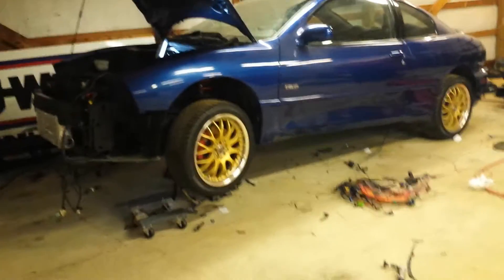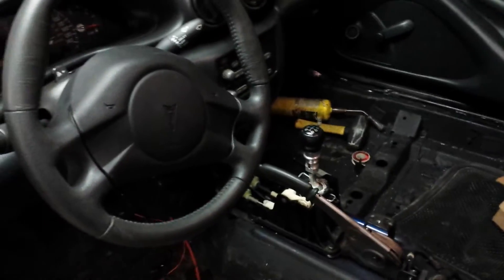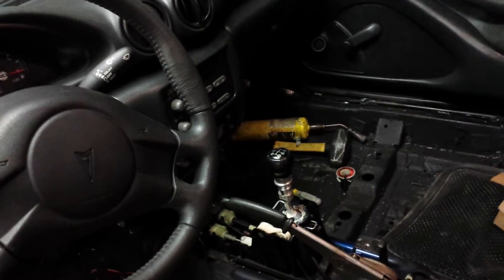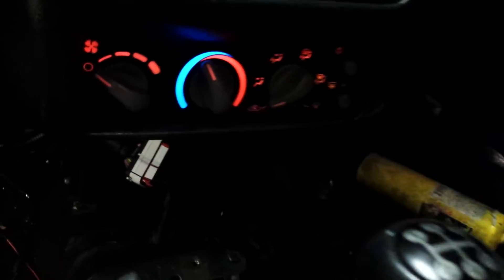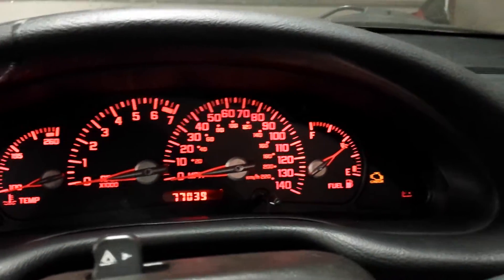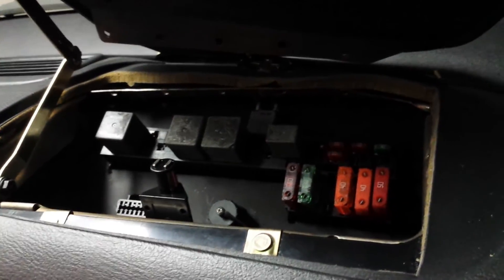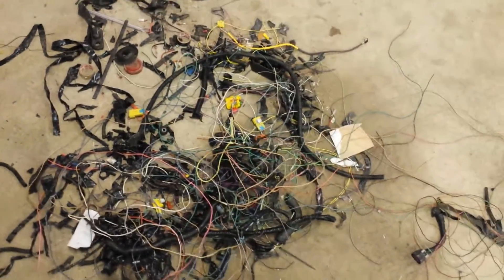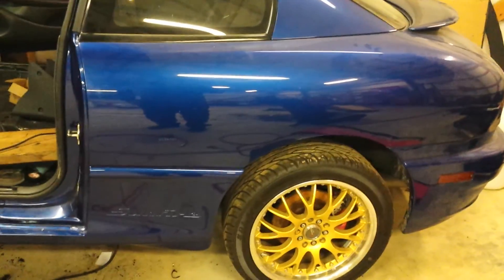Sunflower - New build progress and update 1/12/16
A detailed update of what i have gotten done to my Sunflower recently. Standalone EMS, MS3Pro, and a few custom touches